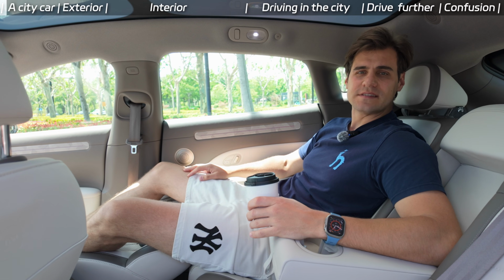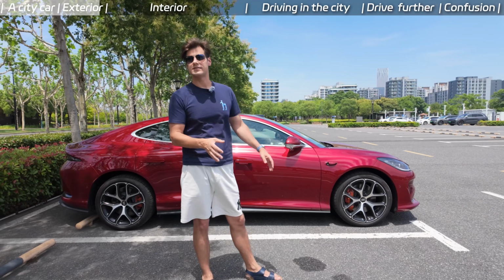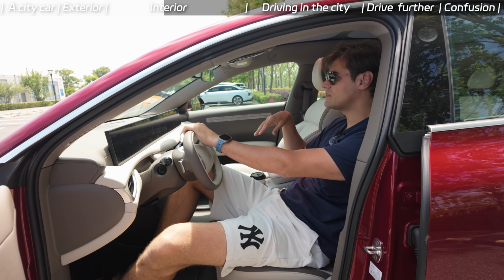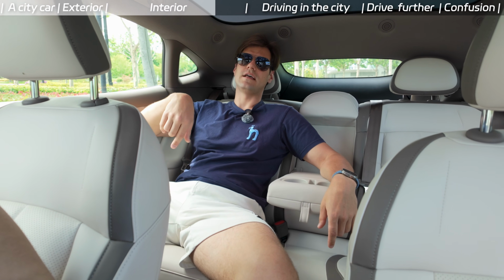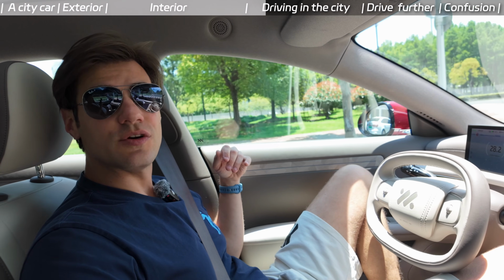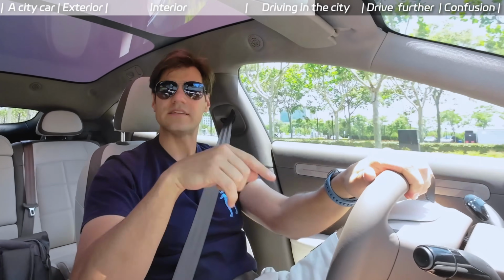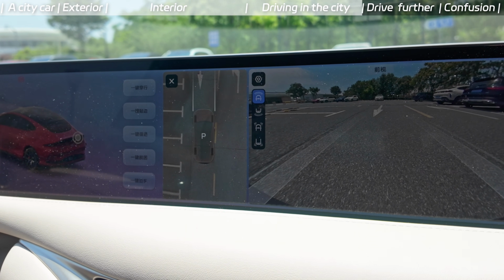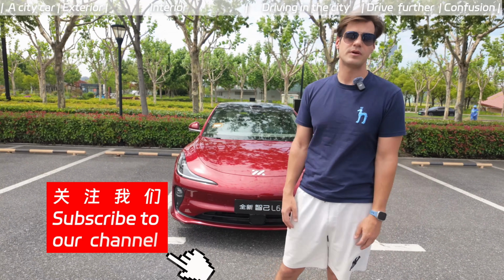IM L6 – The Ultimate City EV? 800hp + Air Suspension for UNDER $40,000!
The ALL-NEW IM L6 is not just another electric sedan — it’s a game-changer for city driving. With almost 800 horsepower, rear-wheel steering, and air suspension, this sleek, tech-packed EV offers premium performance at an insane value — all for under $40,000.

In this video, I take you through a full walkaround and real-world test to show you why the L6 might be the best city car in its class — and a true rival to the Tesla Model 3.

🔧 Key Highlights:
Power: ~800 hp (580 kW) electric drive
Chassis: Rear-wheel steering + air suspension = agile and smooth ride
Range: Up to 800 km CLTC
Charging: 800V platform, ultra-fast charging (400 km in ~12 minutes)
Tech: Smart cockpit with 3 screens, advanced driver-assist, OTA updates
Price: Starting from ¥229,900 (~$31,000 USD) — top trim still under $40K!

👀 If you're shopping for a Tesla Model 3 or BYD Seal — the IM L6 deserves your attention.